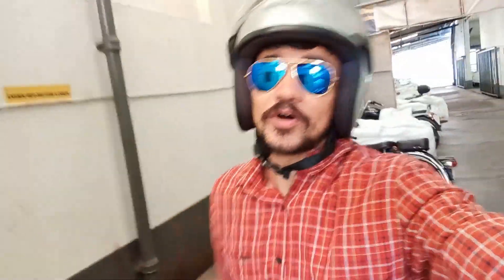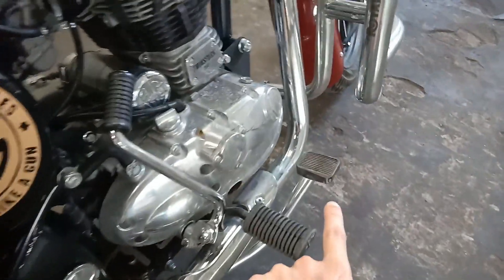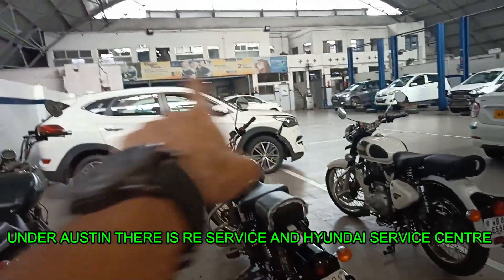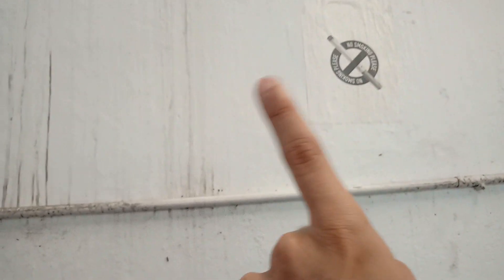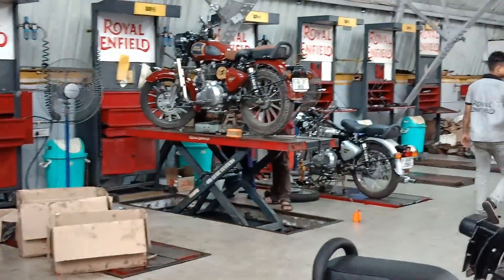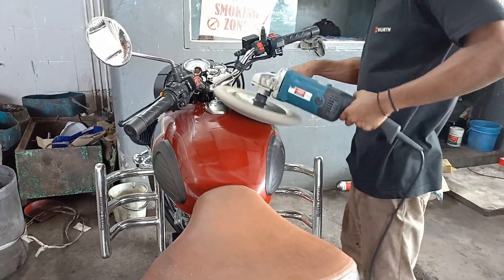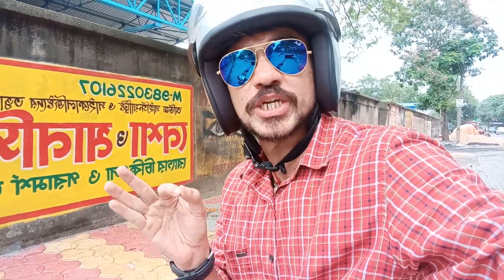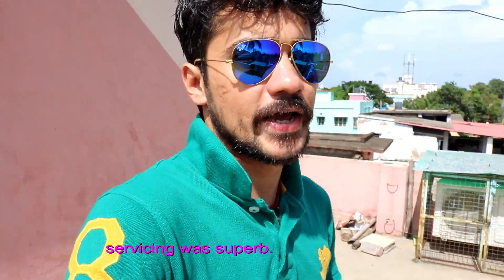ROYAL ENFIELD CLASSIC 350 SERVICING AFTER 1200 KM | REVIEW OF ROYAL ENFIELD CLASSIC 350